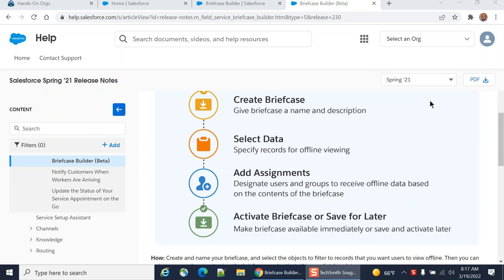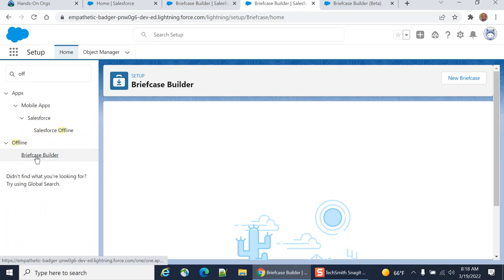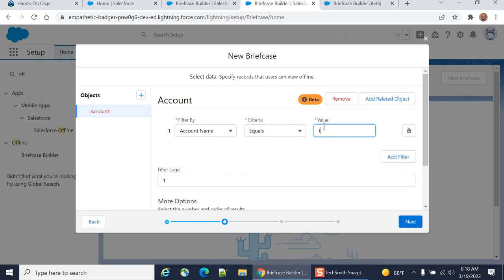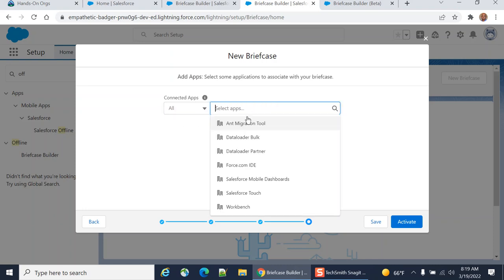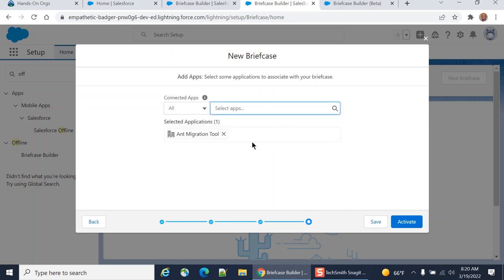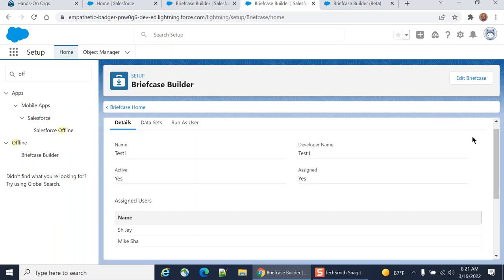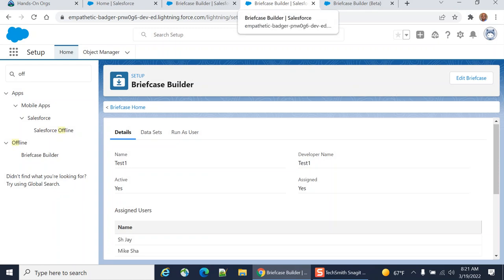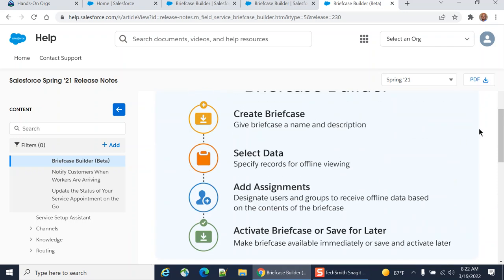Salesforce Briefcase Builder